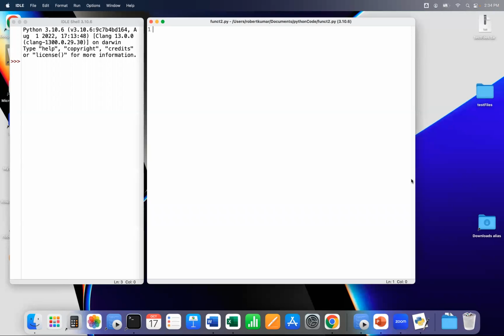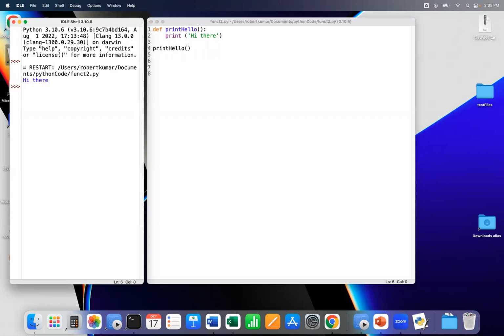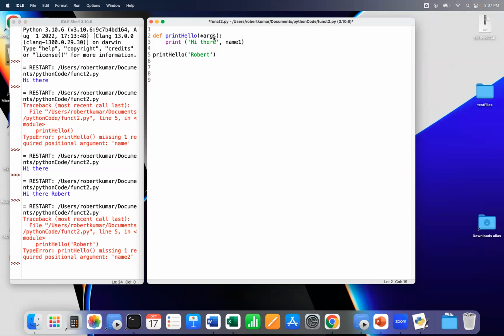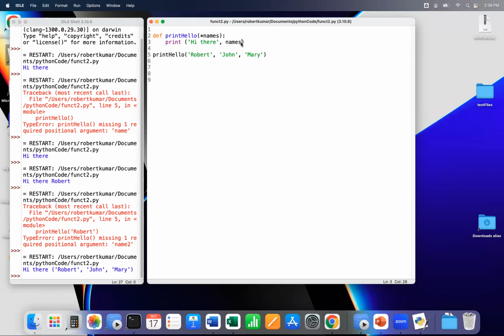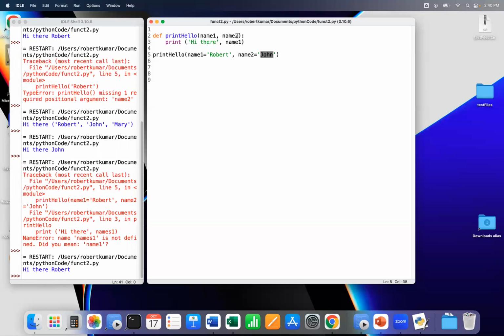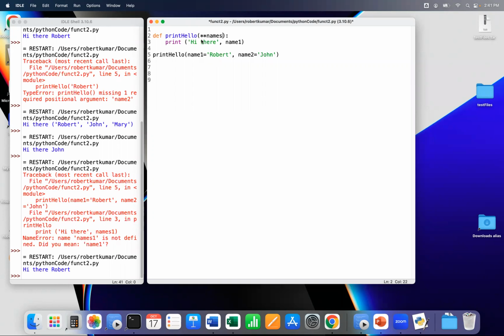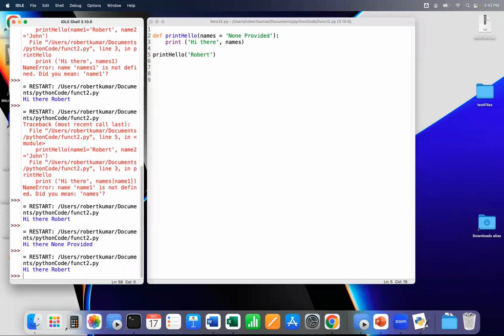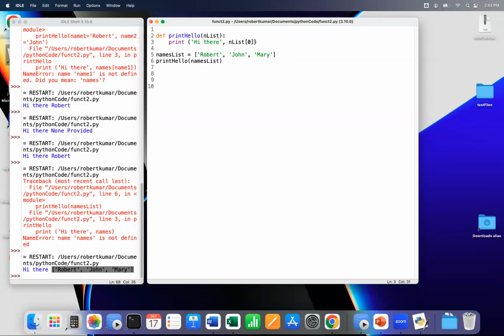Python Tutorial Function Params Args